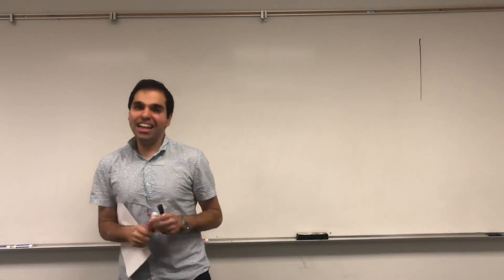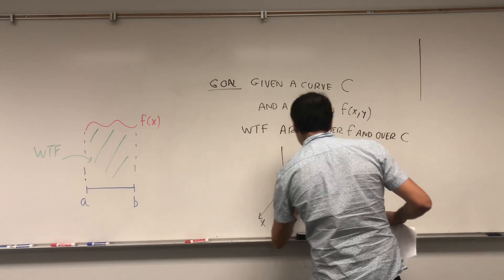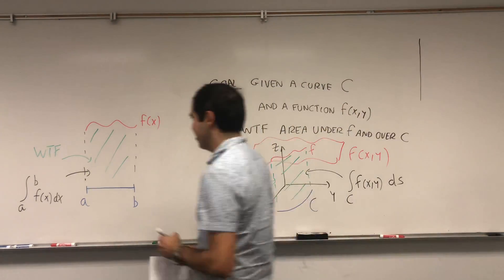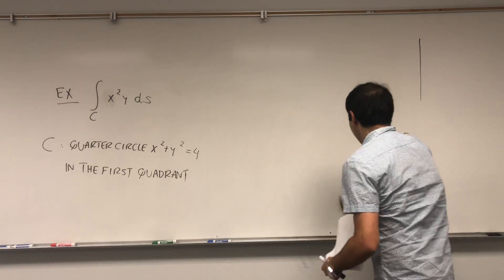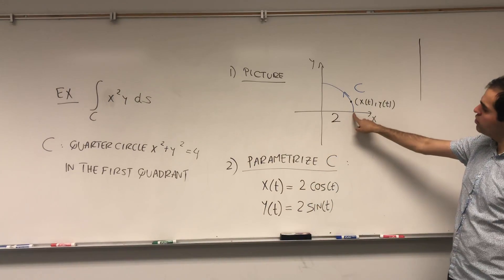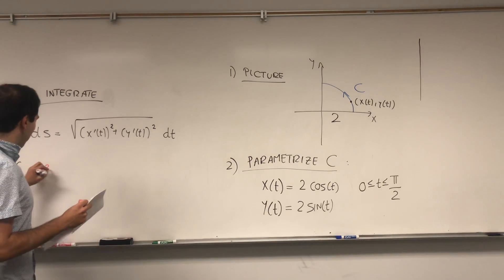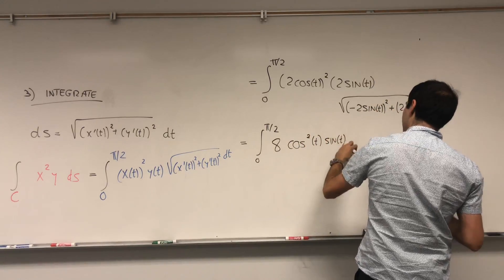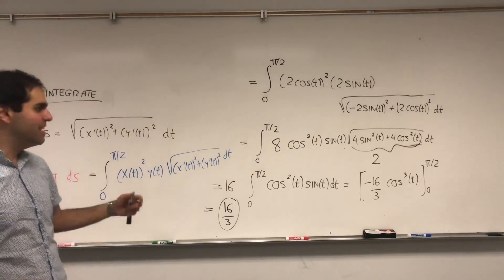What is a Line Integral ?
Line Integral Definition and Example

In this video, I calculate the line integral of a function, which calculates the area of the fence under a function and over a curve. I solve this by using parametrizations and the Pythagorean Theorem